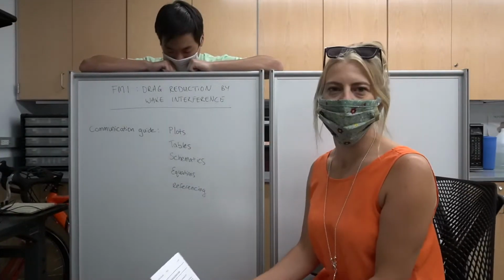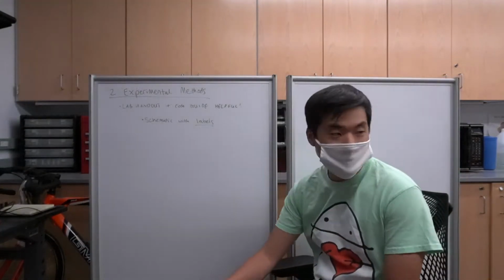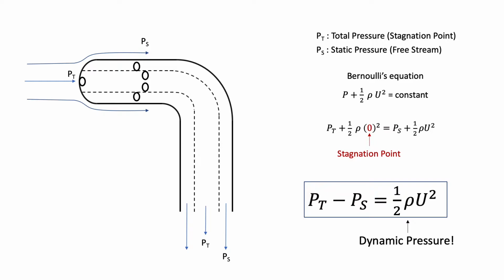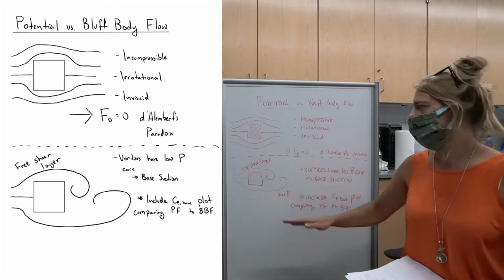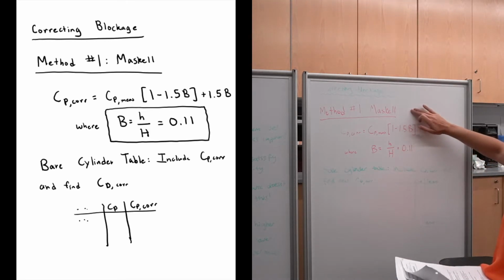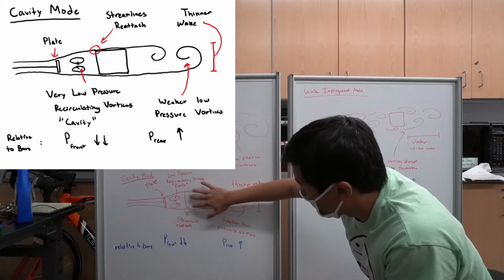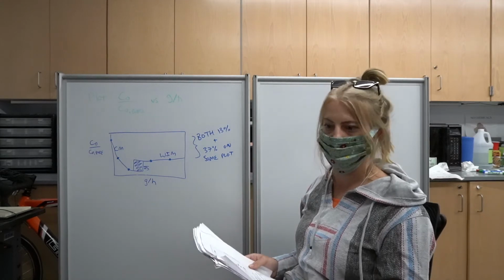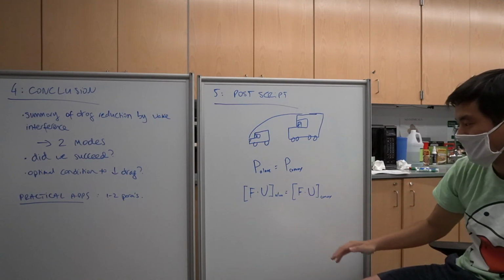4272 FM 1 Tutorial